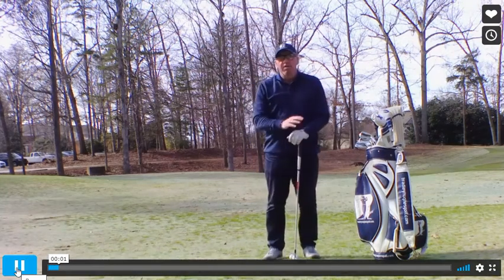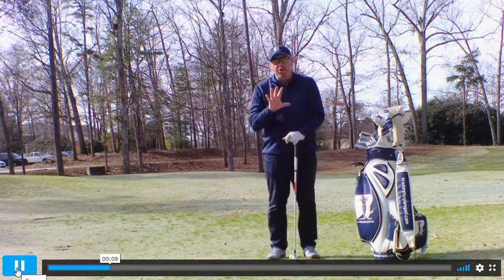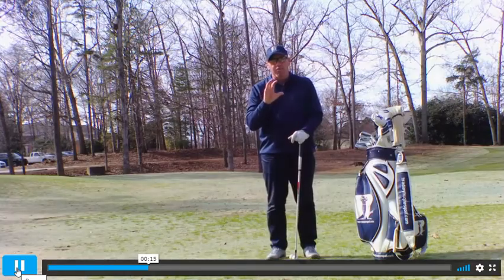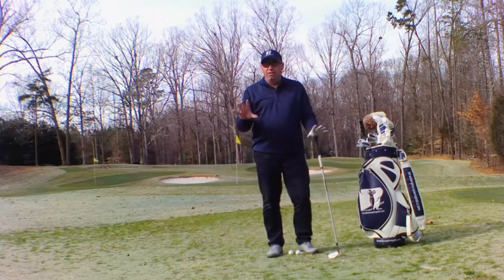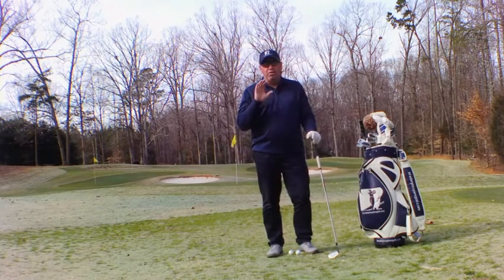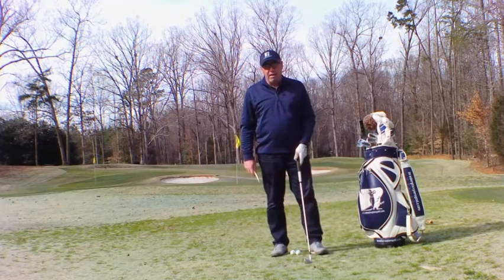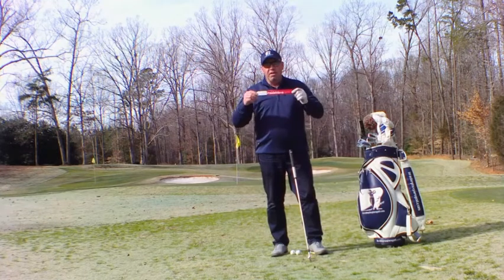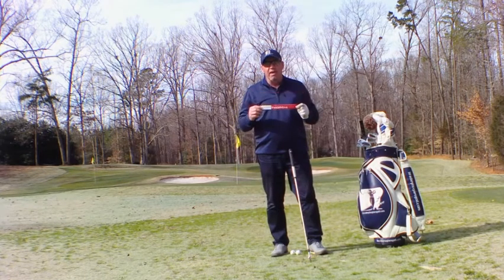Bradley Hughes - The InsideMove